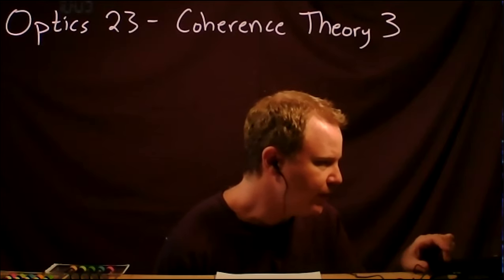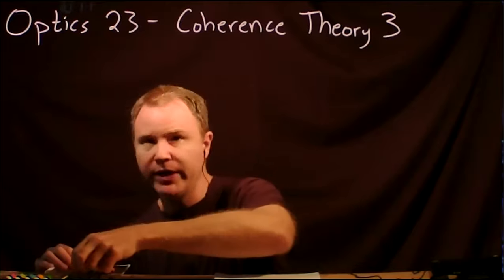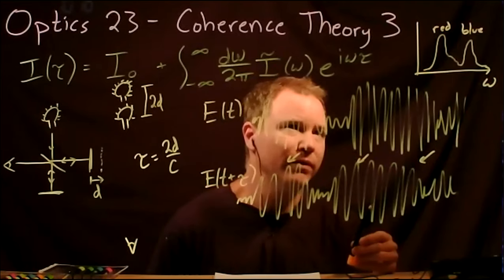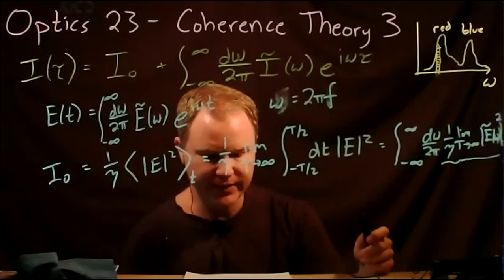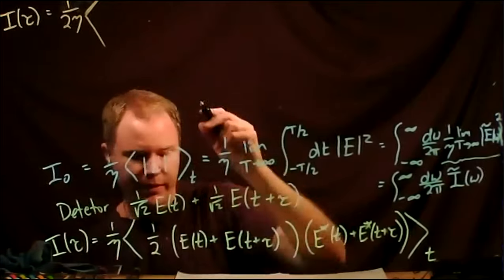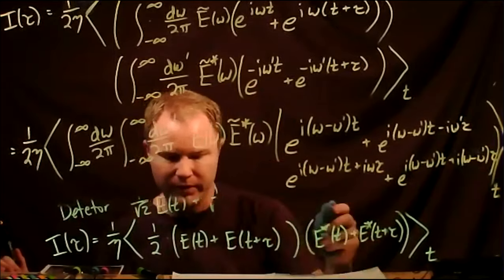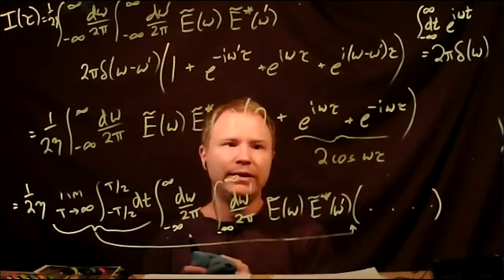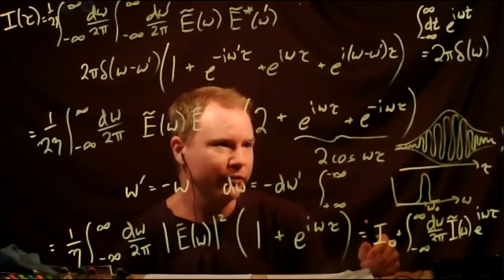Optics 23 Coherence Theory 3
Optics Lab Lectures with Prof. Jason Gallicchio

A good PDF reference is chapter 14 of Daniel Steck’s Classical and Modern Optics: